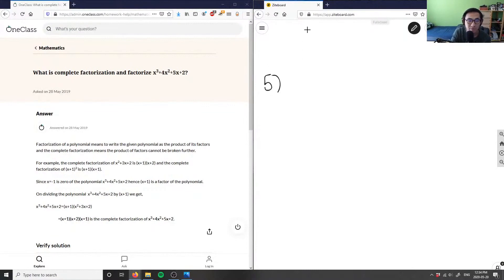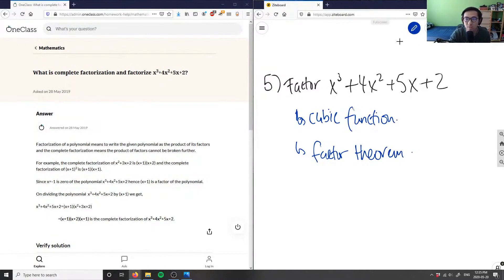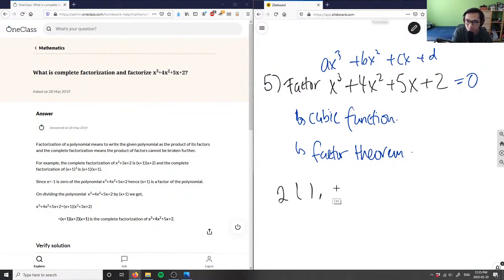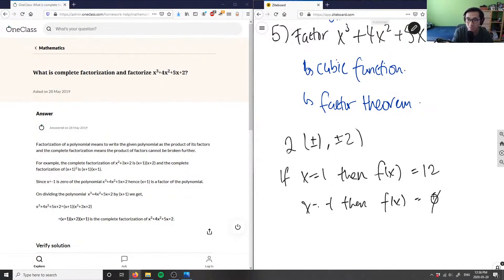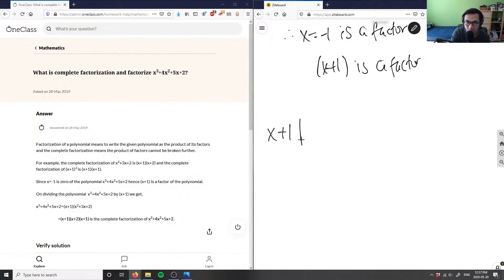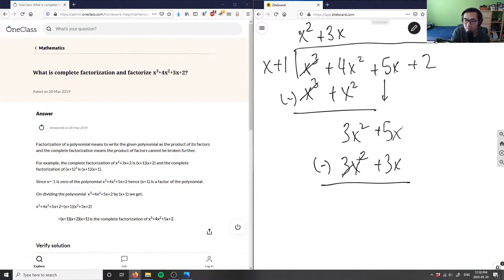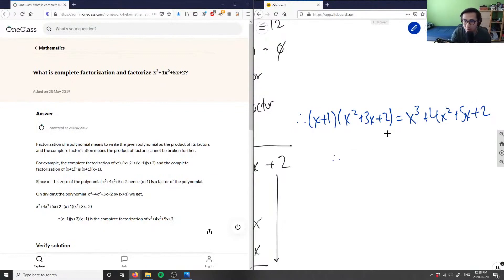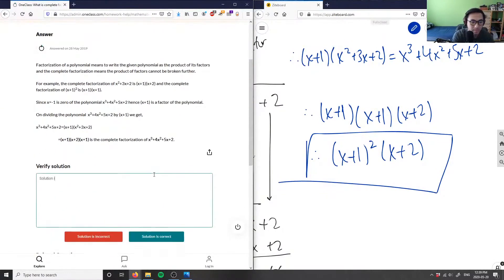What is complete factorization and factorize x3+4x2+5x+2?